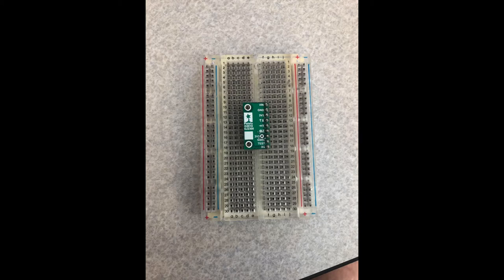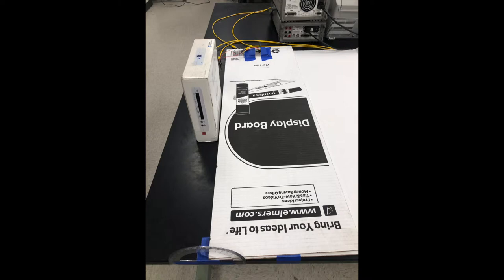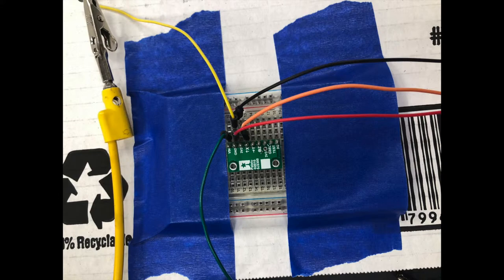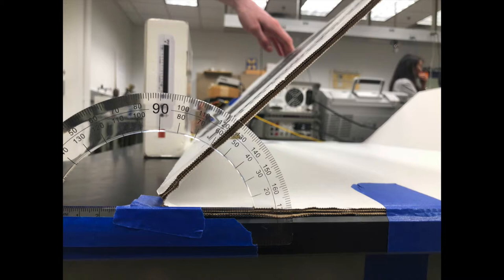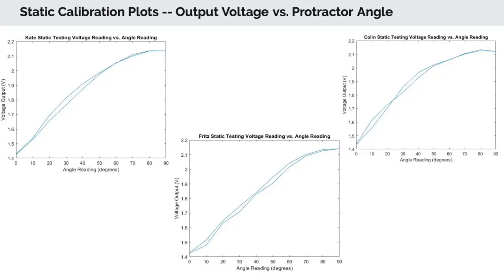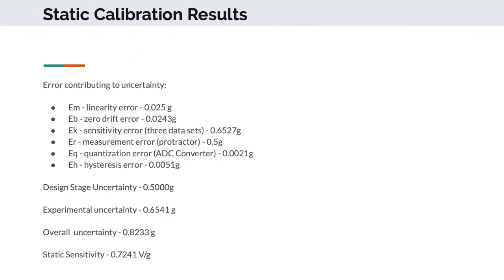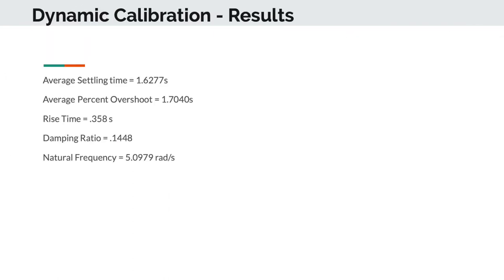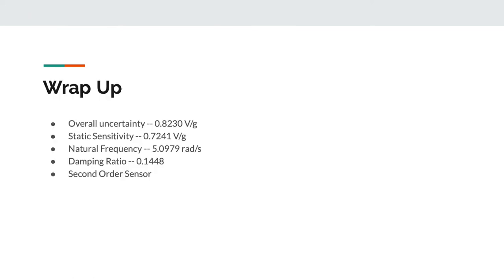Accelerometer Project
ME 3870 Final Project. Accelerometer